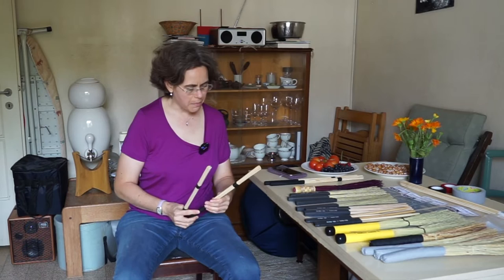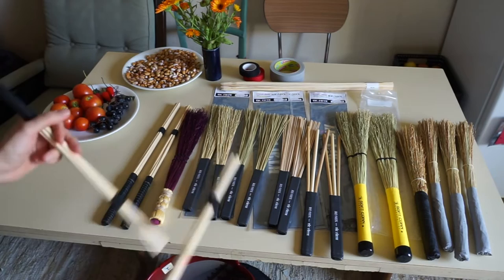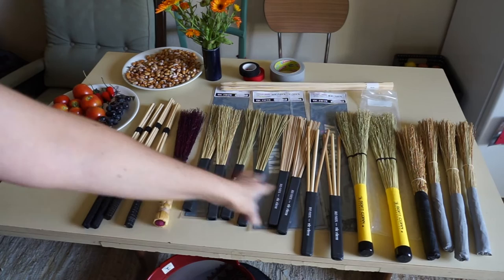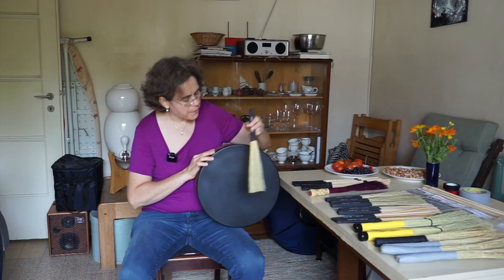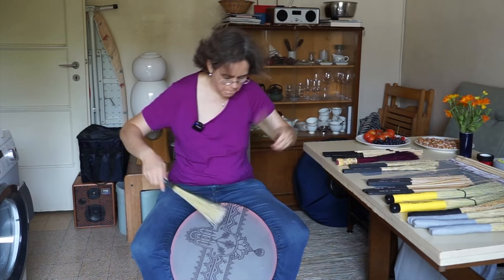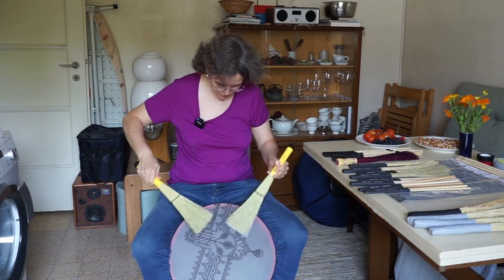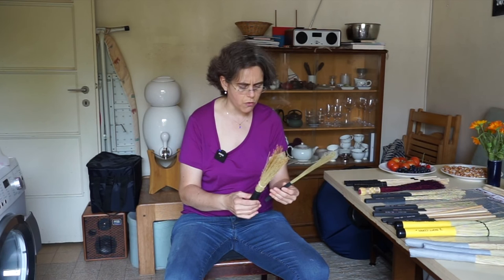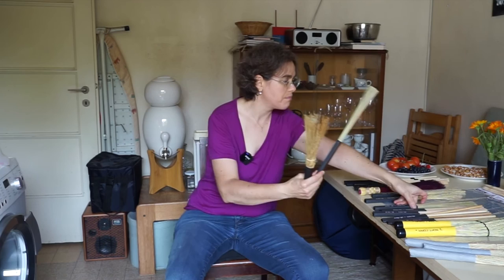Making drum brushes & brush comparison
Drum brushes :
Glen Velez
Vic Firth broomcorn, African grass, birch, rattan & birch
Headhunters soft corn